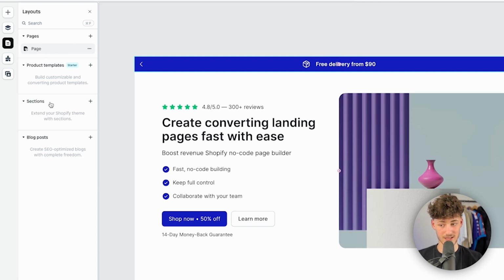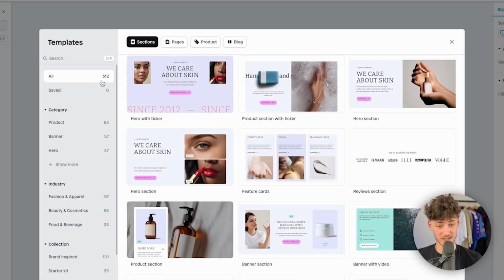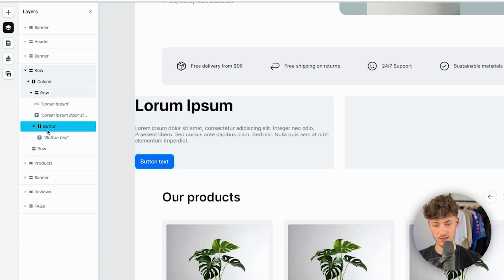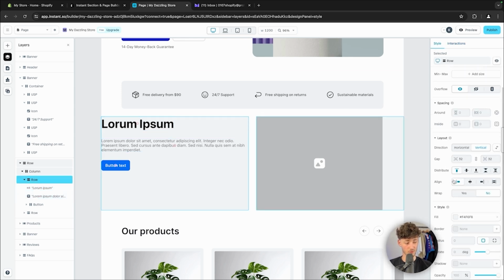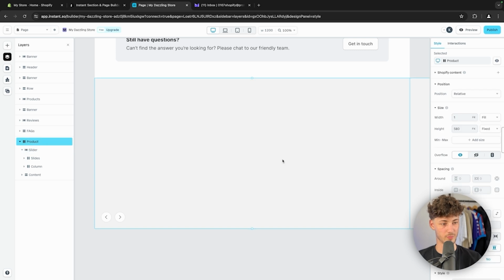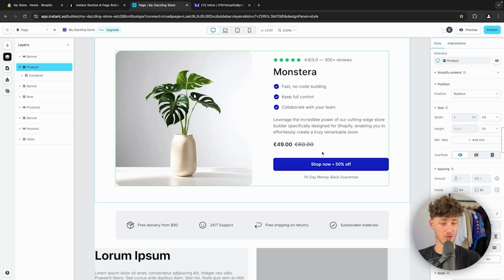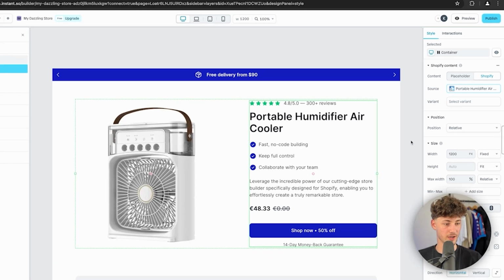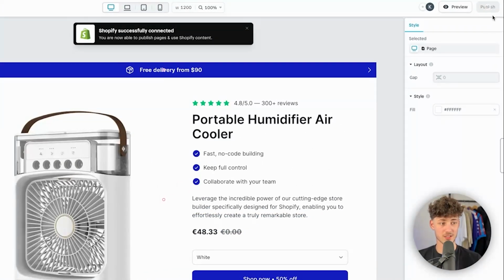How To Create a Landing Page on Shopify 2026 (Convertion Beast)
In this Shopify Landing Page Tutorial you will learn How To Create Stunning and actually Converting Landing Pages for your Shopify Store.